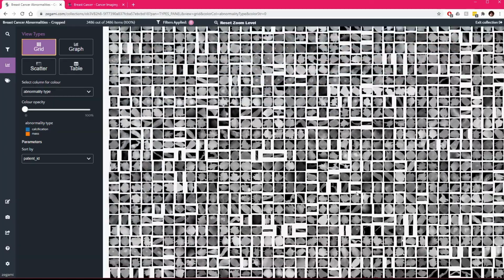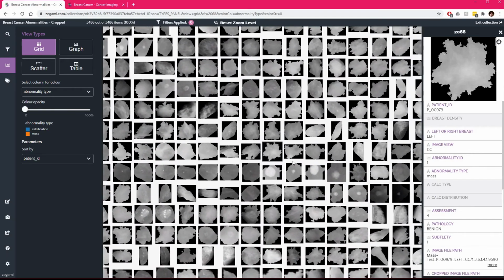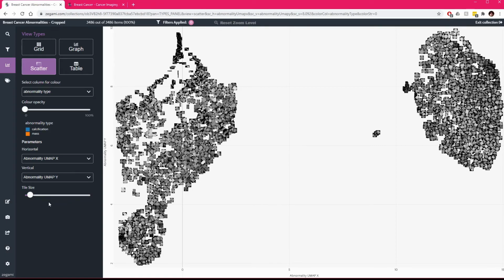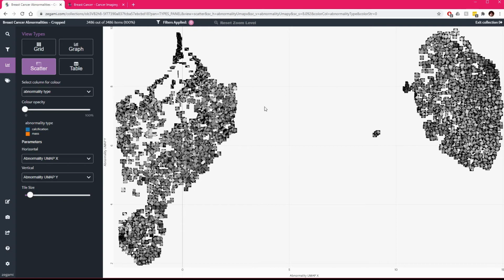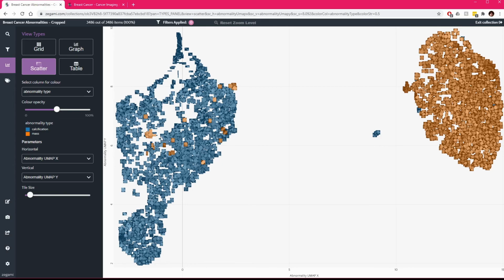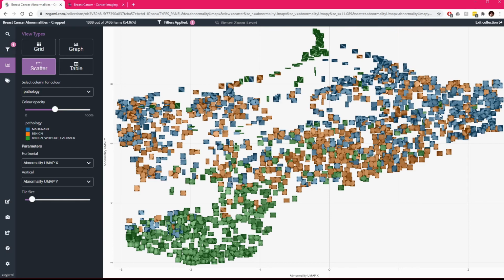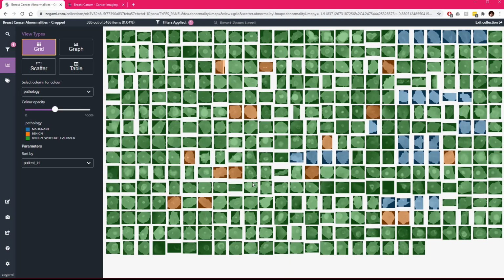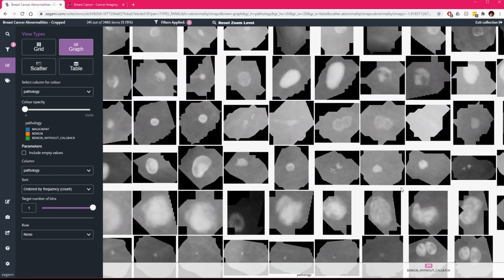DICOM Mammogram Analysis with Zegami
This mammogram dataset has been sourced from The Cancer Imaging Archive (TCIA) and consists of 3486 DICOM (Digital Imaging and Communications in Medicine) images. It contains normal, benign, and malignant cases with verified pathology information, allowing this to be factored into the analysis.

One example of the analysis is a map of the “Calcification” breast cancer abnormalities- the system highlights regions distinctly containing examples with little light areas, which are typically the benign (without a callback) instances.